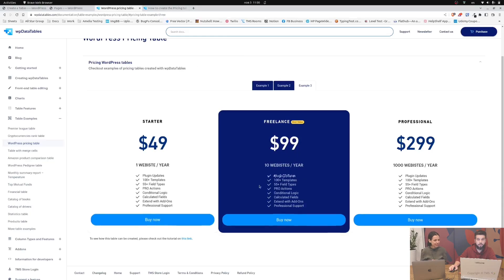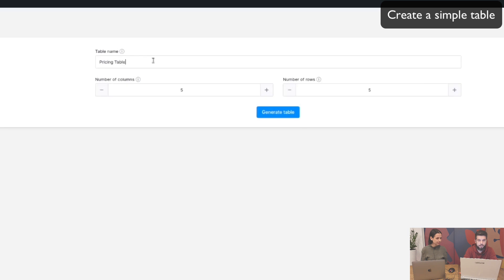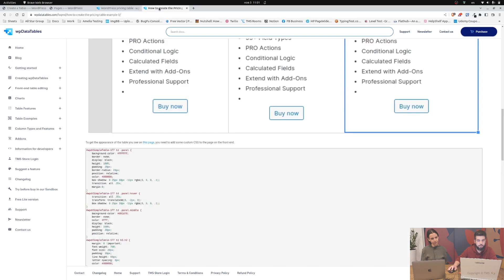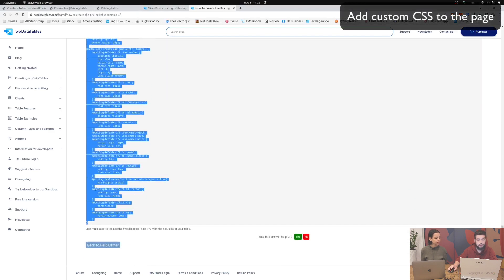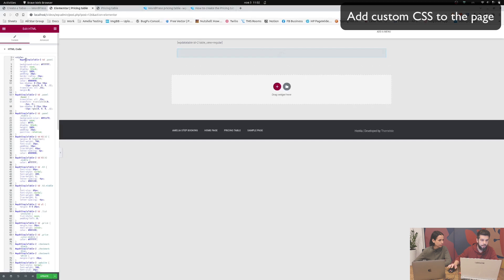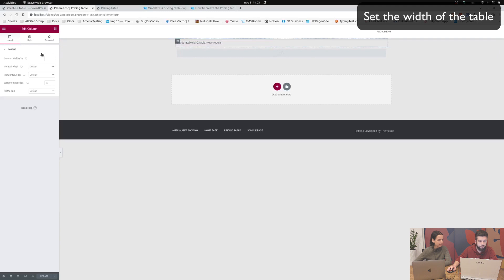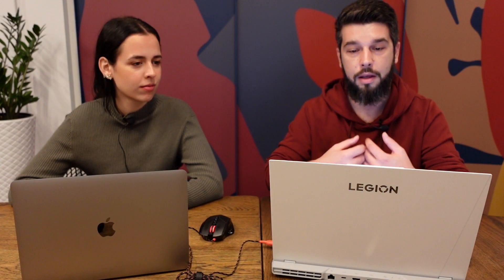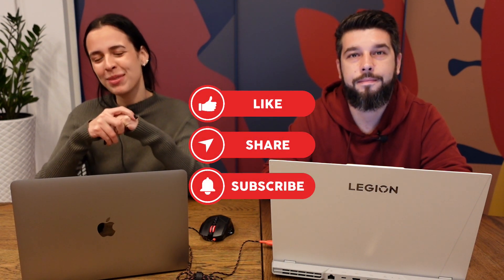How to Create Pricing Table for your Website with wpDataTables WordPress Tables & Charts Plugin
If you are running an online store or have some pricing information that is needed to be displayed on a store's page and look nice and smooth, you are in the right place. With wpDataTables it is easy to create pricing tables. In this video, we will show you how you can create the pricing table that we are using on our website. Enjoy!

00:00 Intro
00:55 Overview
01:25 Create a Simple table
01:42 Add Data to cells
02:15 Add Table to the page
02:37 Add custom CSS to the page
03:40 Set the width of the table
04:25 Outro